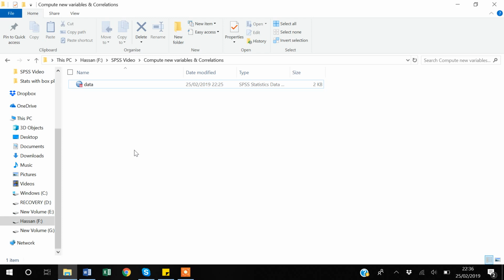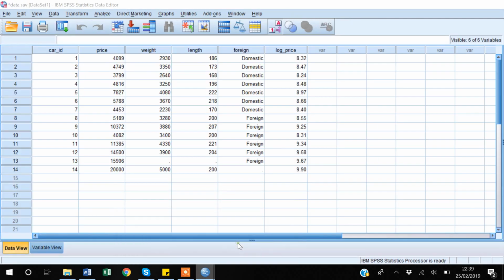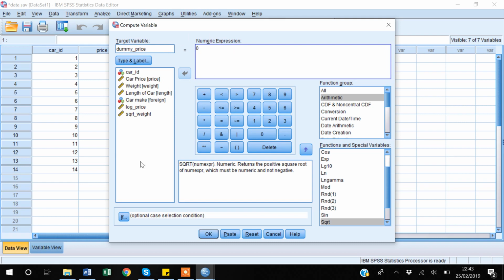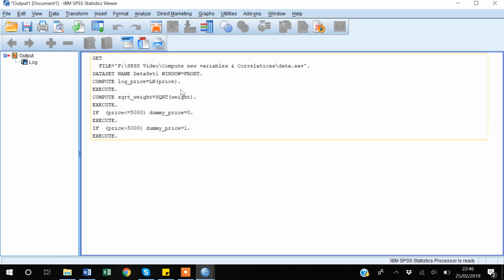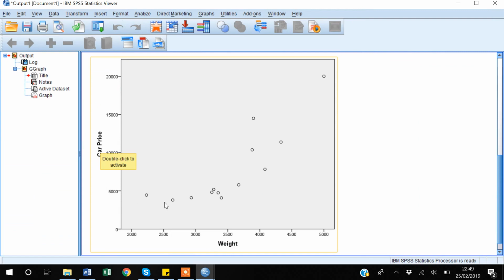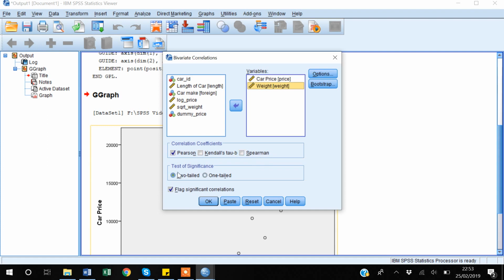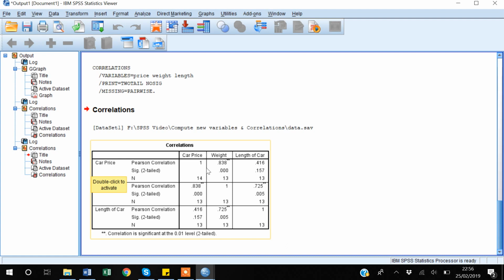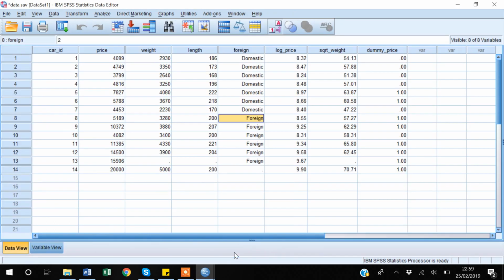5. SPSS Compute new variables, correlations and scatterplots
SPSS Correlations and Scatterplots. This fifth clip in this video series shows you how to compute new variables, and produce correlations and scatterplots.